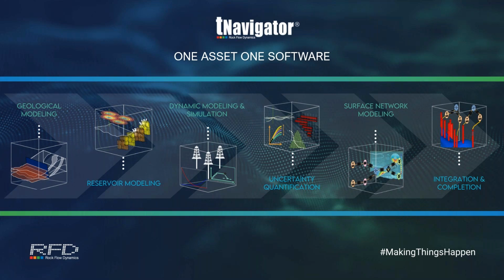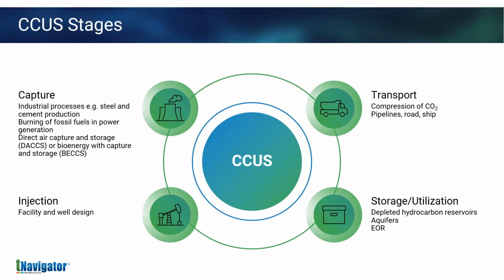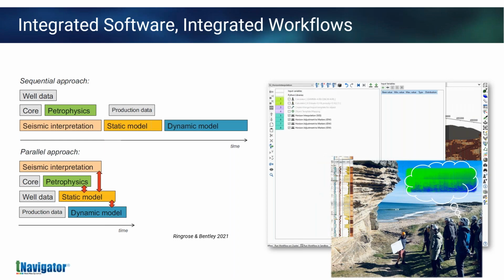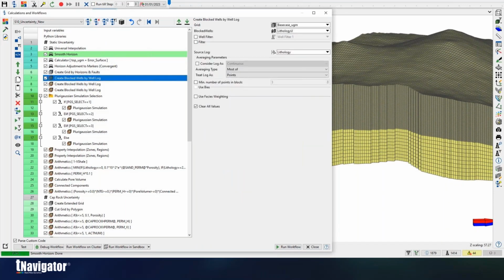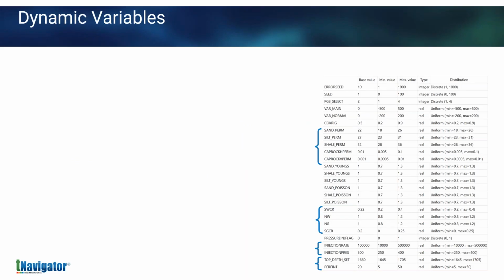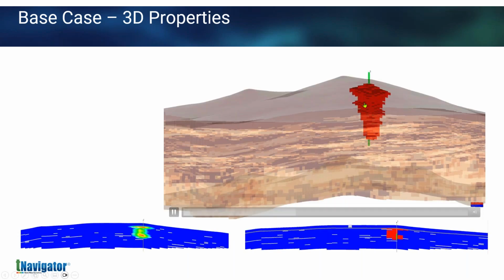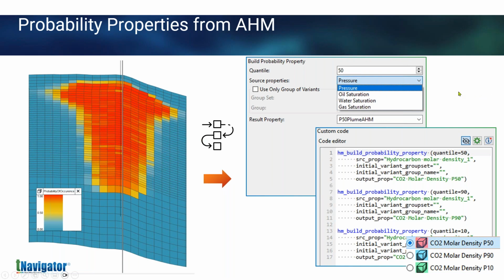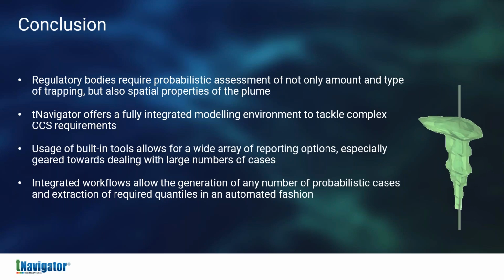Webinar: Probabilistic Method for Assessing CO2 Migration Pathways (21.03.24)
Probabilistic Method for Assessing CO2 Migration Pathways

Carbon Capture, Utilisation, and Storage (CCUS) technologies play a crucial part in decarbonisation projects. However, they present several challenges due to complex modelling techniques and the uncertainties associated with various factors. Discover how we are innovating in the CCUS compliance space by improved modelling through probabilistic assessment techniques. Leveraging multi-disciplinary uncertainty workflows and Python, together with the speed, flexibility, and integration of tNavigator, this webinar showcases cutting-edge strategies for evaluating CO2 migration pathways and geomechanical rock failure predictions beyond traditional methods, providing you with dynamic, outcome-focused solutions for meeting regulatory demands of the industry.